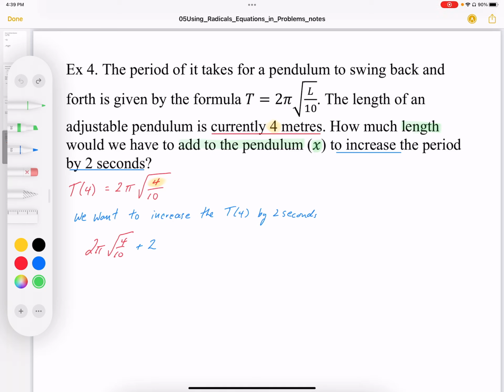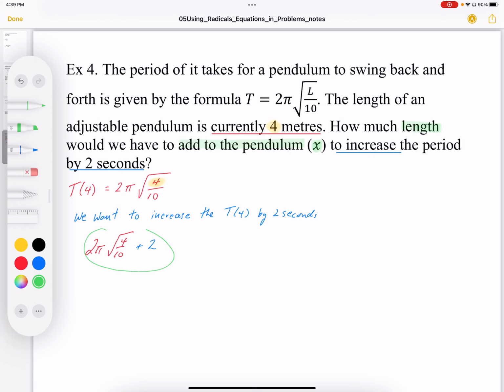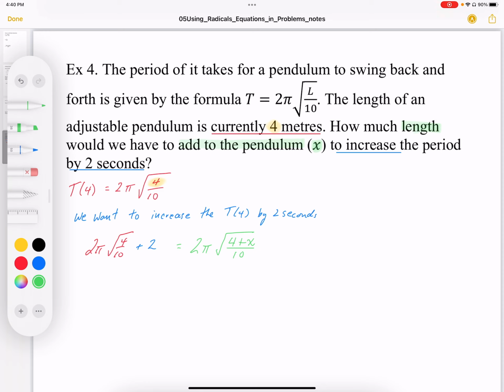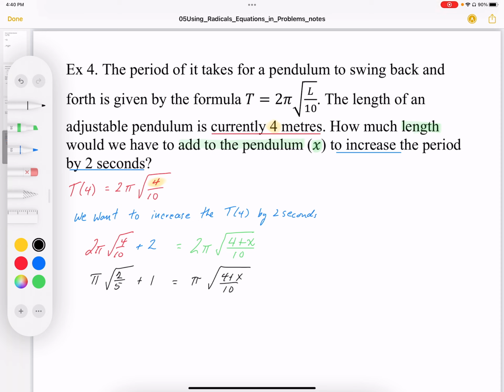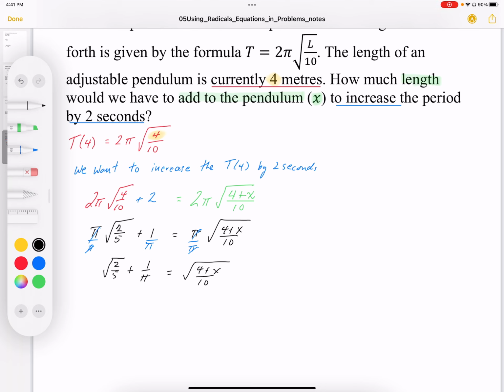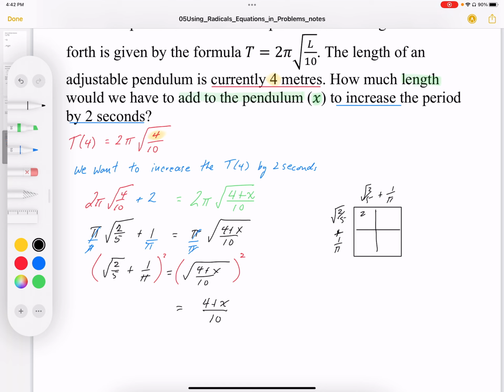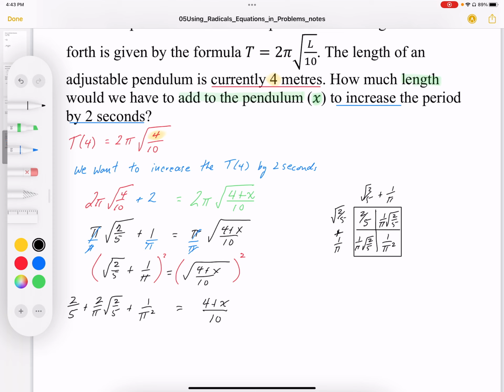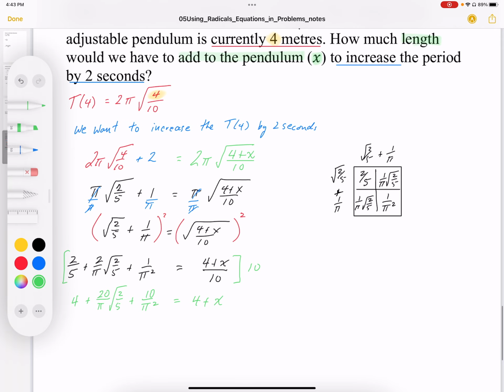05 Problems Involving Radical Equations Part6